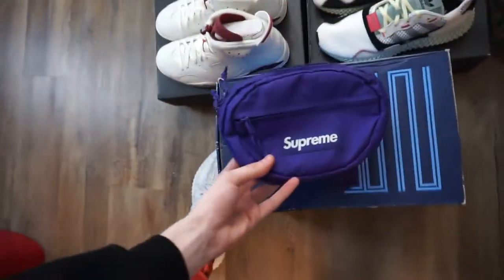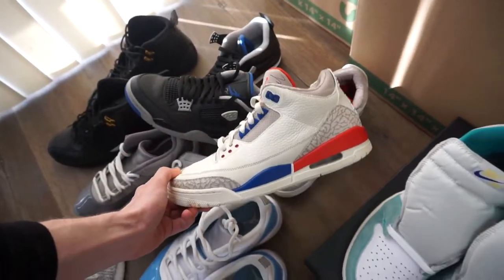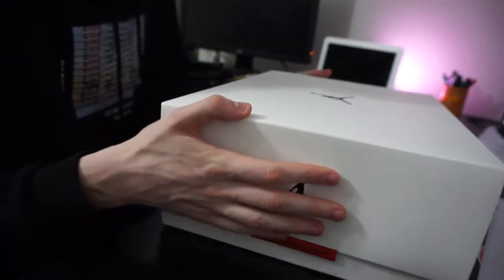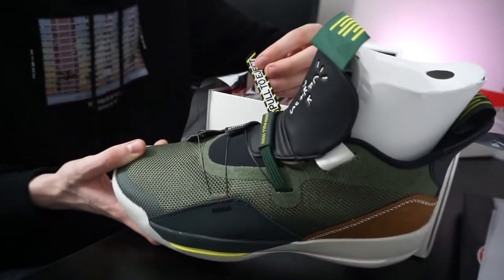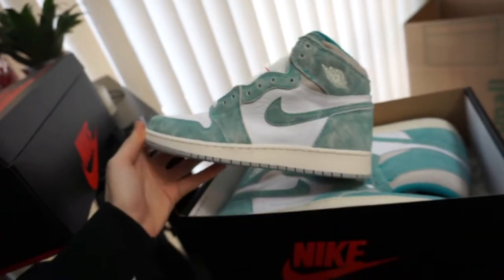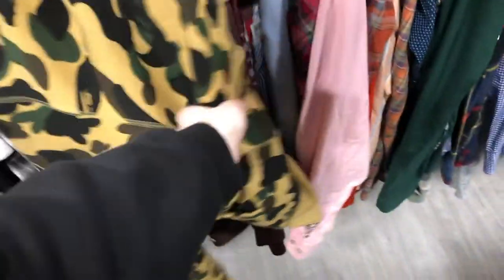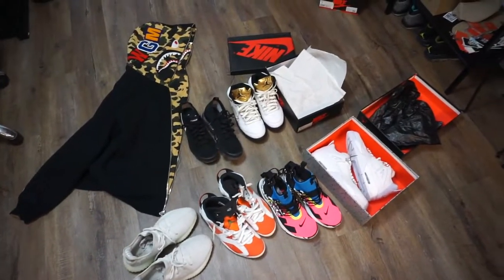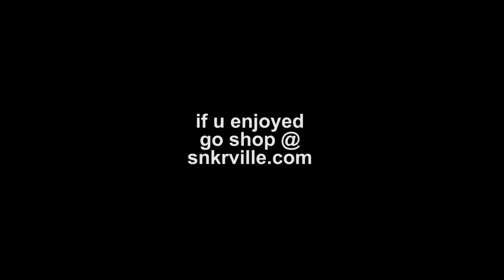BAPE SHARK HOODIE AT PLATOS CLOSET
I Found A Authentic Bape Shark Hoodie At Platos Closet

My Brand ↯

Social Media↯